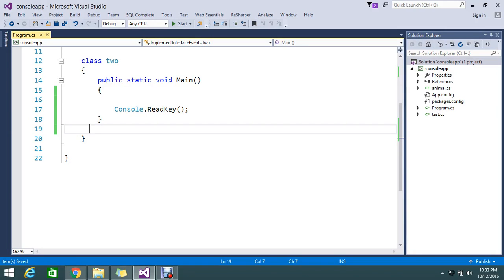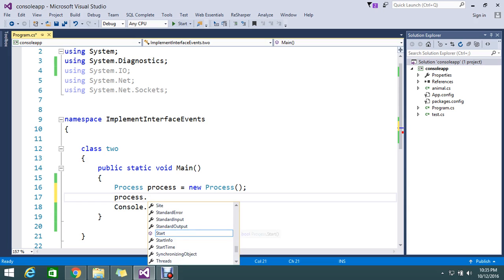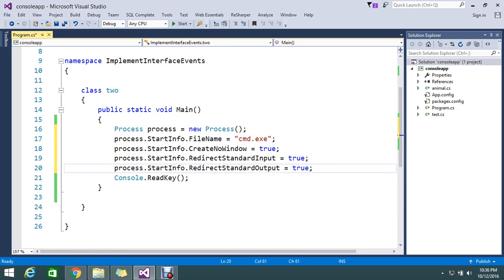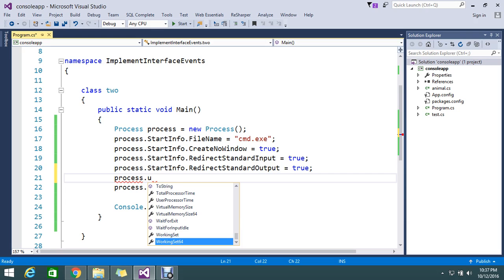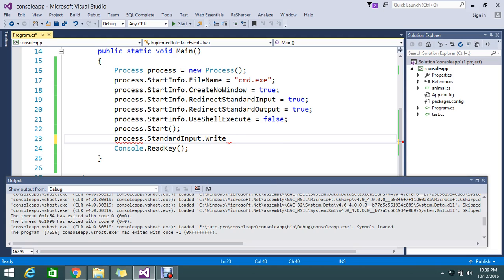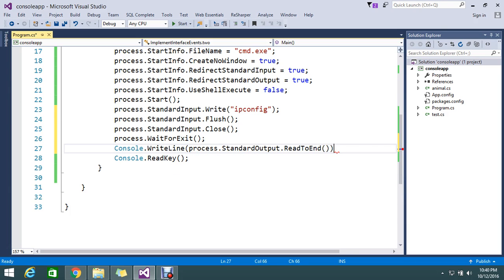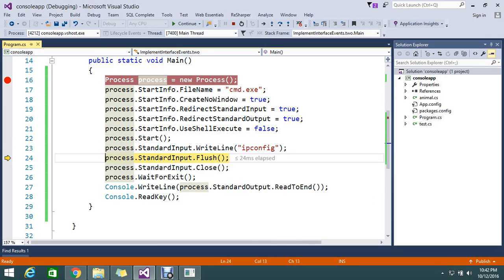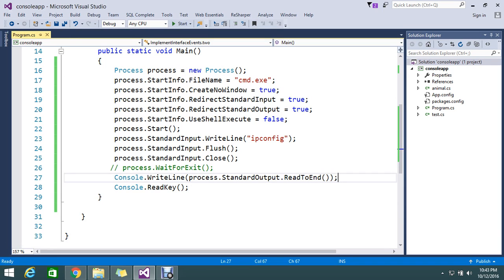run command prompt commands from within a C# application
May be you like this